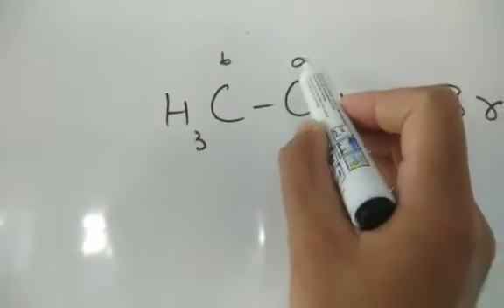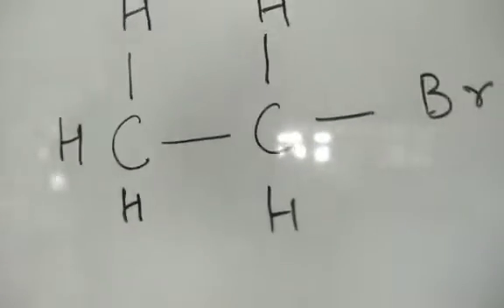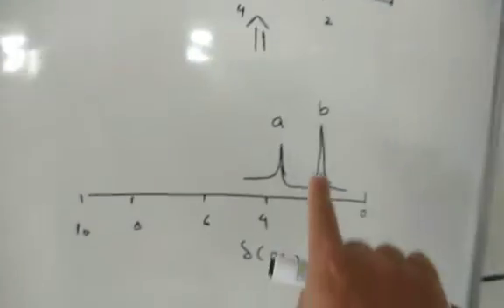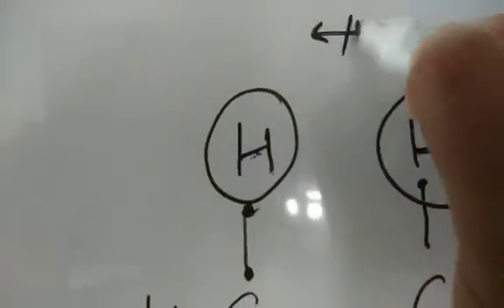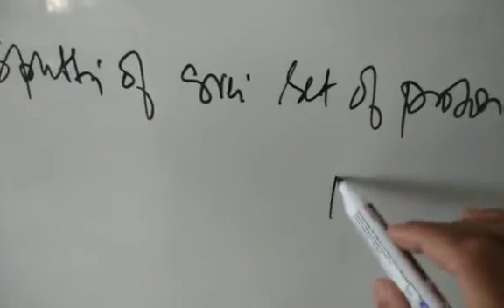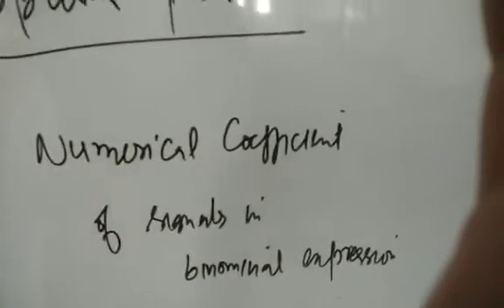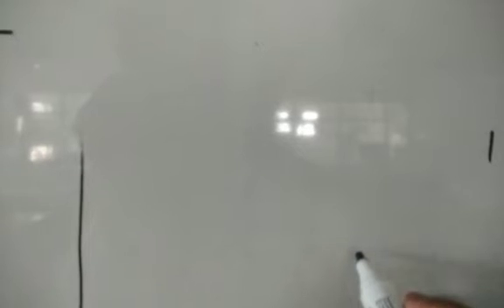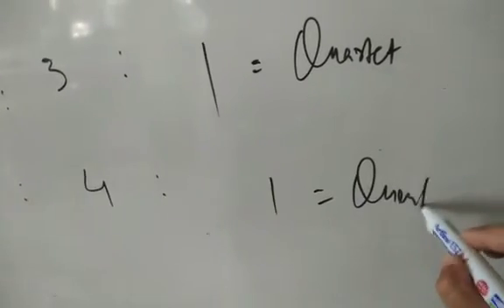Spin-Spin Coupling/Splitting in NMR Spectroscopy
##Coupling/Splitting/Binomial/Cofficient/Pascal traingle###